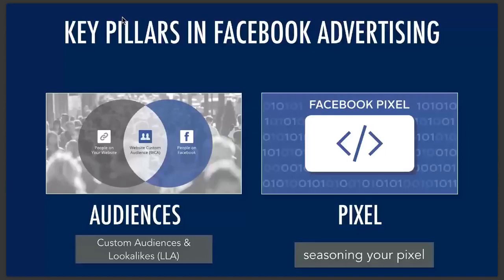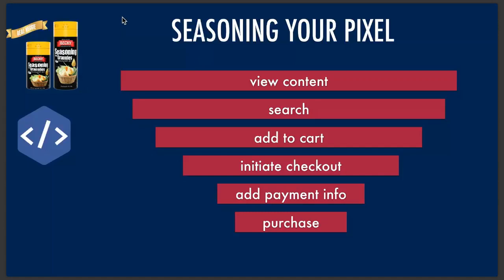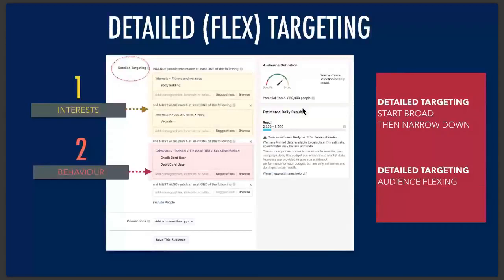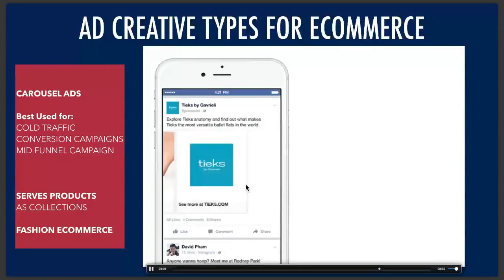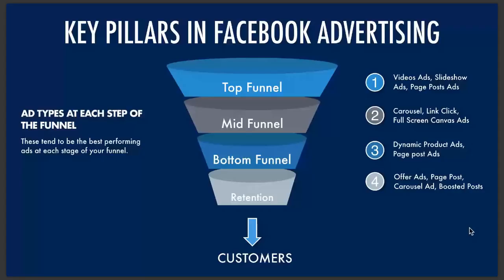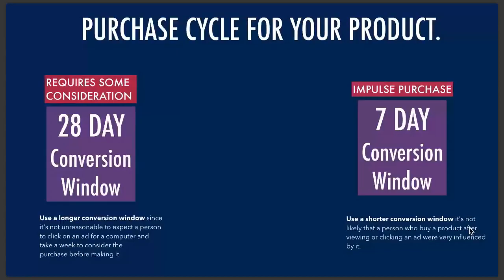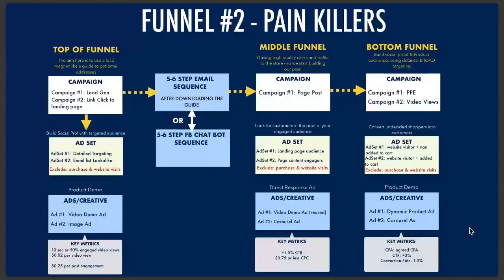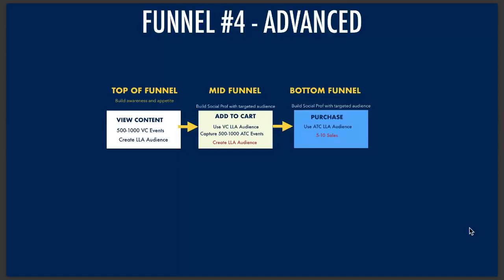WEBINAR: Facebook Funnels for Ecommerce that CONVERT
Most online retailers give up on Facebook Ads as a result of poorly executed campaigns.
They do not seem to understand that on Facebook you still need to build out Funnels to get sales streaming through.

A Funnel that works well for a lead generation campaign will NOT work in ecommerce.

Even in ecommerce, a funnel for a low-value product i.e. with an average order value less than £100 / $100; will not work for a luxury product.

Facebook is the most sophisticated and targeted advertising platform available to marketers at the moment, and its ability to generally target and hyper-target audiences should make it a highly potent part of your ecommerce sales arsenal.

Facebook Ads work and they will work quite effectively and profitably for most e-tailers; execution does ball down to detail, especially your Funnel.

In the webinar, I am going to give you a rundown on:

- how to find, test and build audiences primed up to purchase from you,
- how to build top of the funnel Facebook ad campaigns for cold audiences
- the most effective types of creative at each stage of your Funnel
- how to follow through with engagement and conversions focused campaigns
- how to optimally retarget potential customers
- how to re-engage and re-activate existing customers through Facebook

I will be sharing the top 3 Funnels to use, for customer acquisition on Facebook right away and in time for the very last leg of the holiday season and Q4.

If you are after significant SCALE, Facebook is the place to be - big advertisers are syphoning their TV ad spend over the Facebook.
There is good reason this is happening.